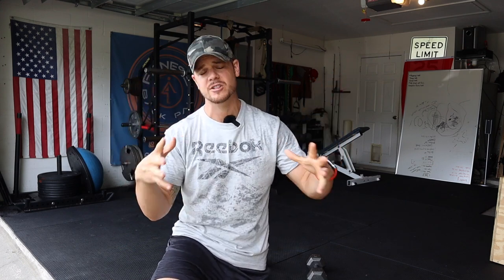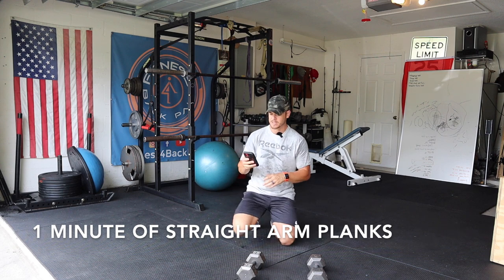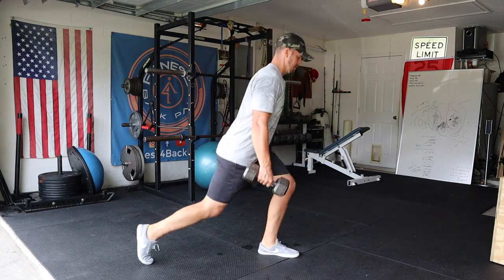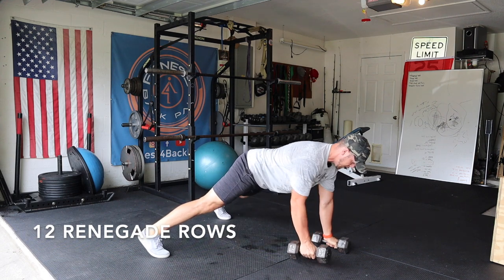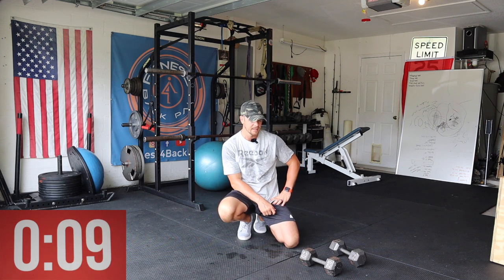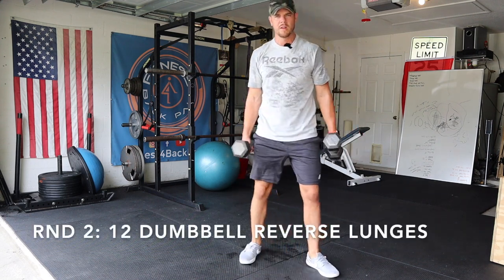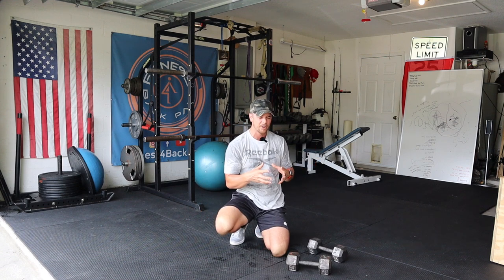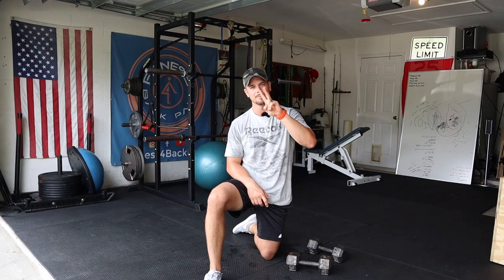Full Body Dumbbell Complex Workout - Back Friendly - 5 exercise full body complex workout!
I have a fun full body dumbbell complex workout for you today. Even better is that this full body dumbbell complex workout is back-friendly and easily scaled to make it super hard or easier to fit your fitness level. This dumbbell complex workout takes two dumbbells and 5 exercises and stacks them back to back in a fluent, easy to follow workout that you will do without rest.

In this video, I show you the 5 exercises being used in the full body dumbbell complex workout along with how long you will do the exercise for or how many reps are required to successfully complete the workout.